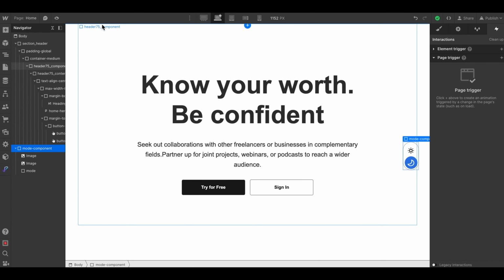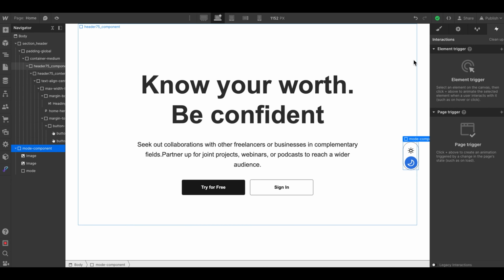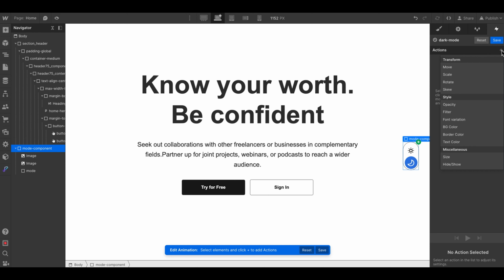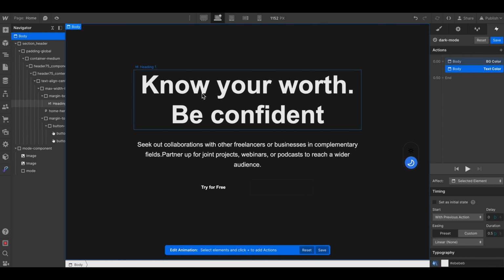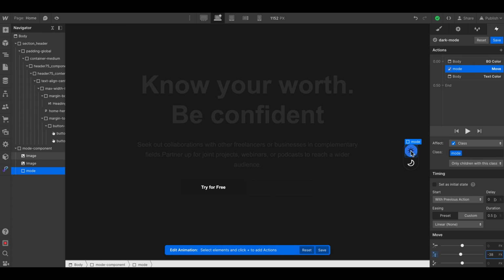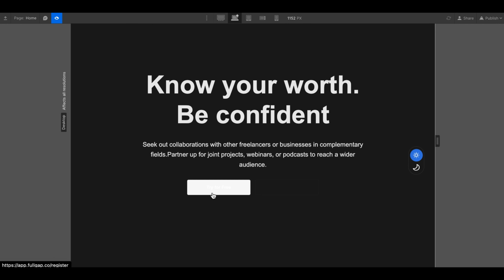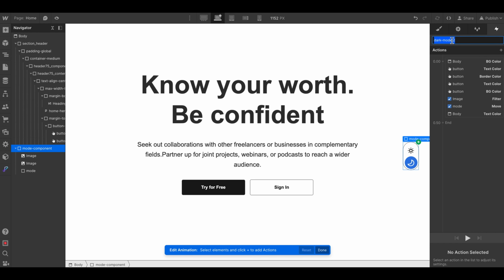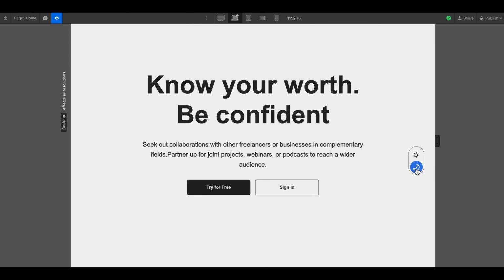How to Create Light Mode and Dark Mode in Webflow - Beginner Tutorial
ON THIS video I talked about light mode and dark mode in webflow and how to create one.